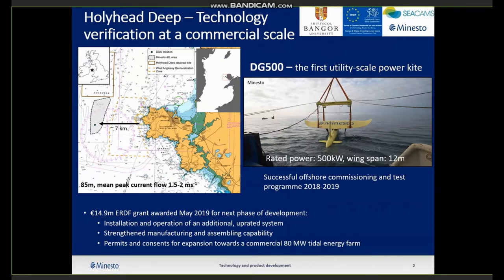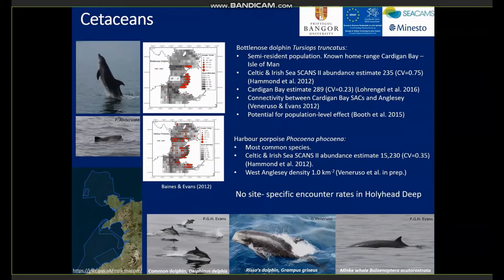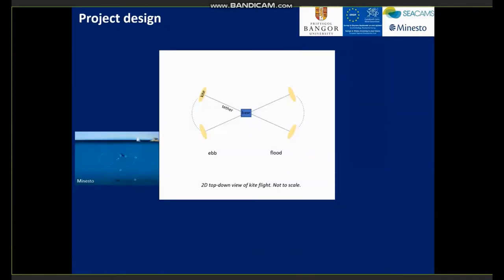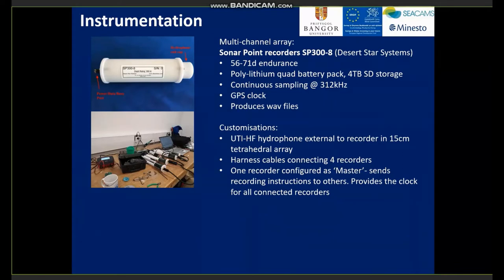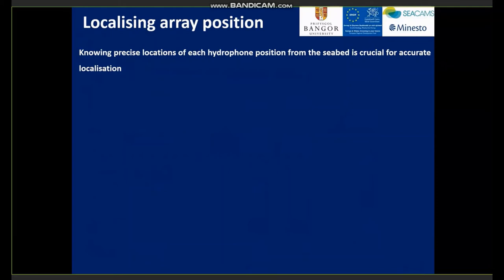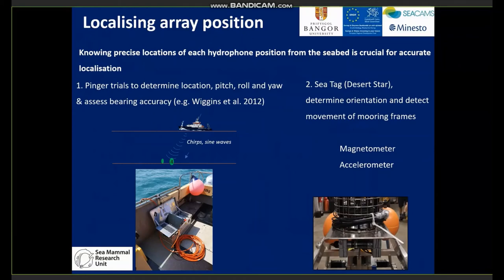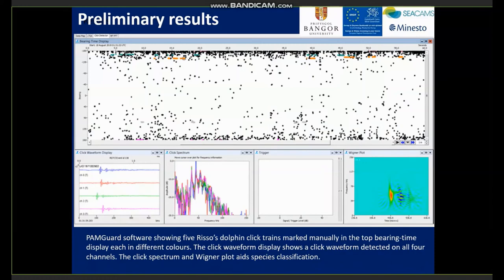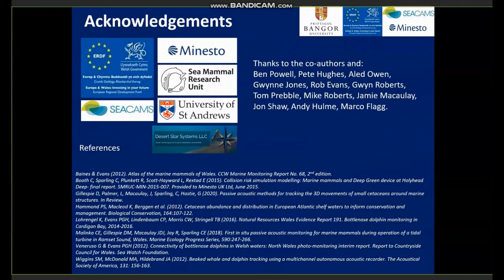SonarPoint Case Study: Dynamic localization of dolphins around a flying tidal power generator.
Minesto is the developer and operator of tidal power generators that boost power output and can operate in lower tidal currents through tethered flight, that like a kite zooming through the air can experience an apparent current much faster than the tidal current.   But, with this approach comes the potential risk of harassment or in the extreme scenario collision between the generator and passing cetaceans.  Minesto is studying this threat by using a SonarPoint array to 3D localize dolphin and porpoise vocalizations, correlating them with turbine location at any point in time.   But, the water volume traversed by the tethered flight generator must be kept free of the mooring strings that would normally be used to deploy an array of recorders.  Instead, Minesto's SonarPoint system consists of low seafloor frames, each hosting a cluster of precision wire synchronized recorders collecting sound data from a tight (15cm baseline) quad-hydrophone tetrahedral array.  It is a very high performance yet compact configuration, sampling continuously at 312.5 kHz, and with a data collection capability of 16TB capable of collecting datasets in excess of one month duration.   In this presentation, Gemma Veneruso of Bangor University (Wales, UK) describes the system, its first test deployment around the flying generator and early results.